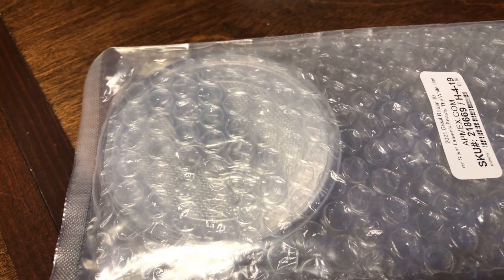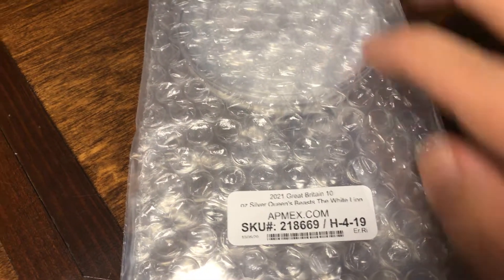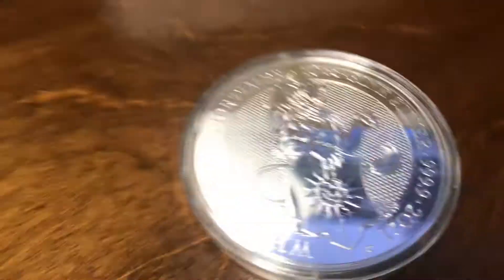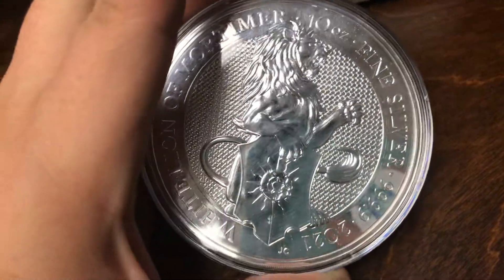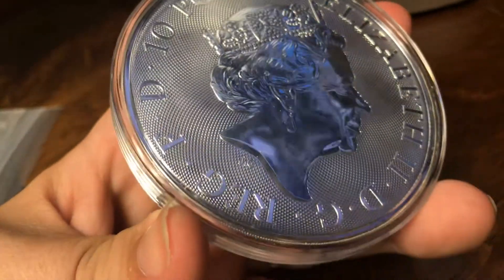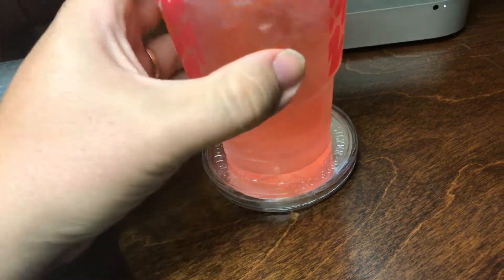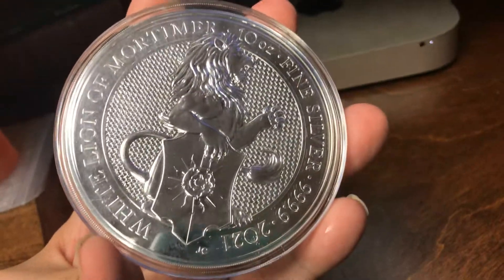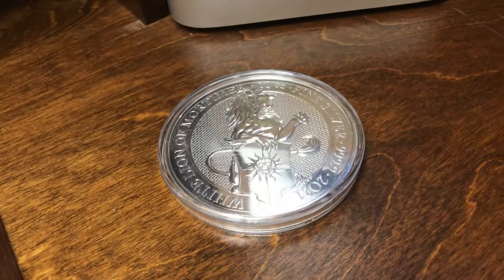Review Queen’s Beast 10oz white Lion of Mortimer unboxing